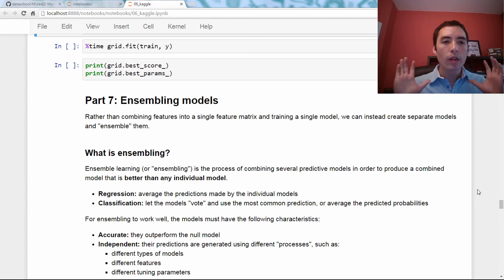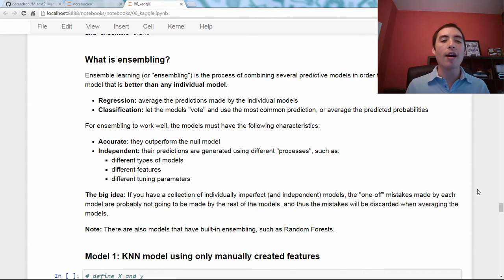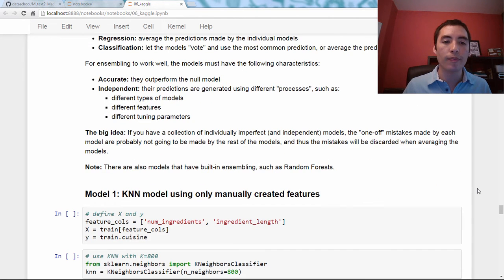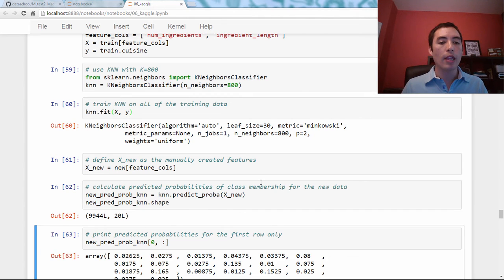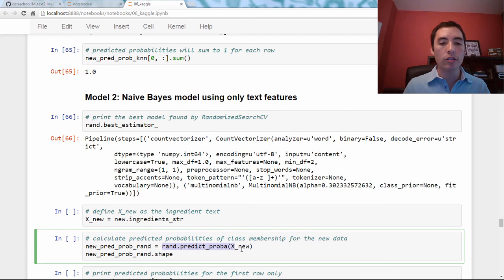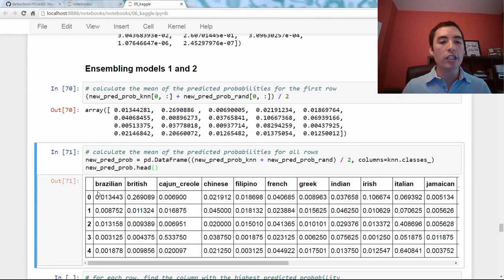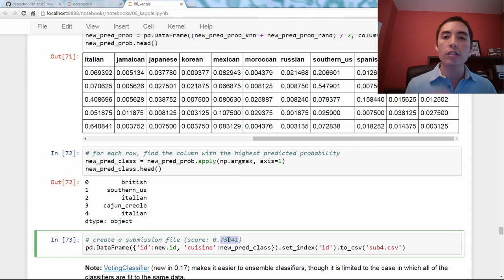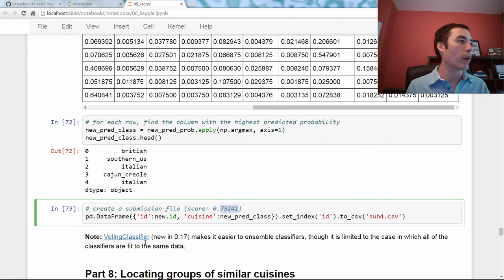Lesson 5: Making better predictions through ensembling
This is an excerpt from Data School's online course, Machine Learning with Text in Python.